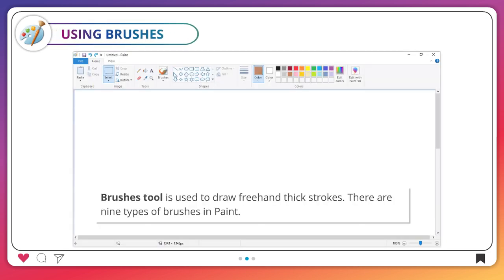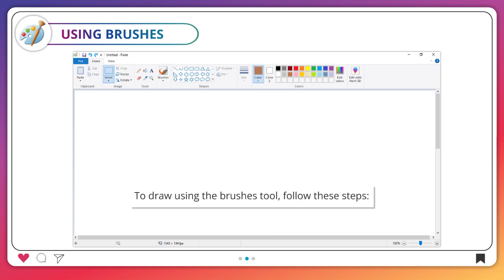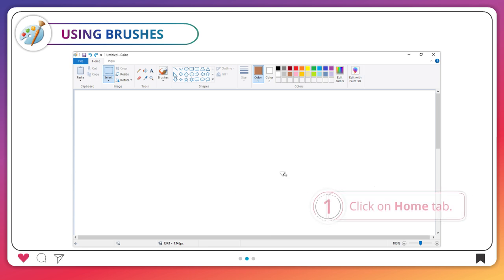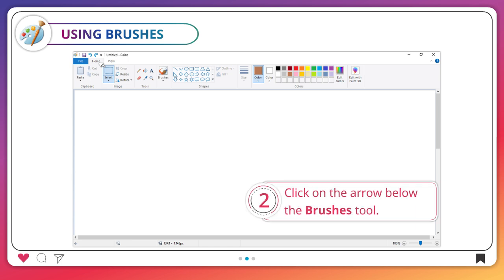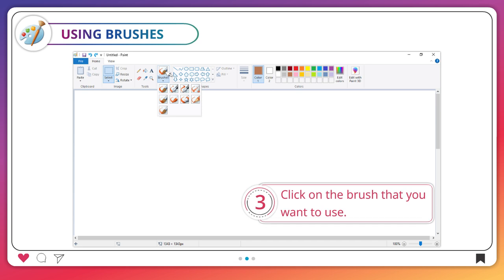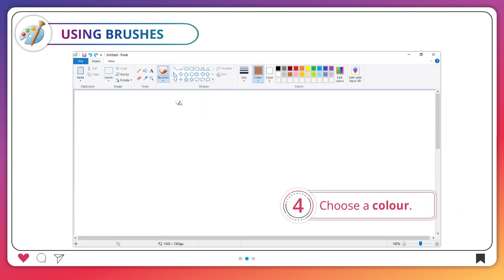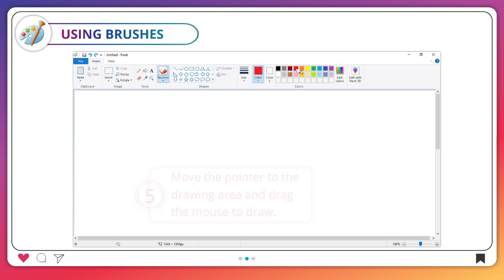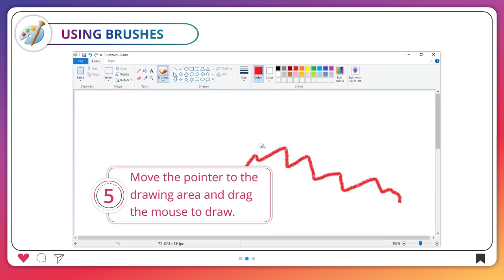𝐔𝐬𝐢𝐧𝐠 𝐁𝐫𝐮𝐬𝐡𝐞𝐬 |𝐂𝐡 𝟎𝟔|𝐏𝐥𝐮𝐬 𝐕𝐞𝐫 𝟒.𝟎|𝐂𝐥𝐚𝐬𝐬 𝟎𝟐